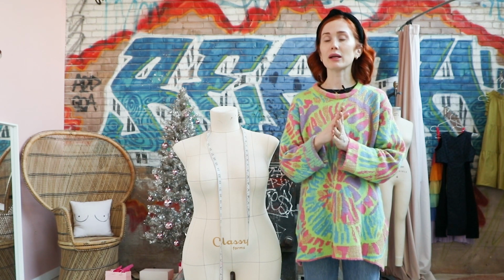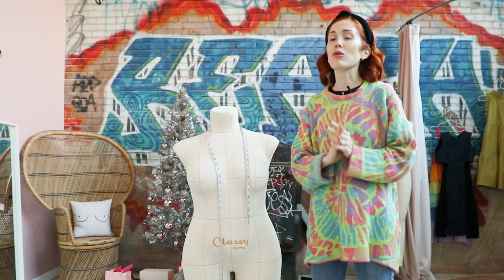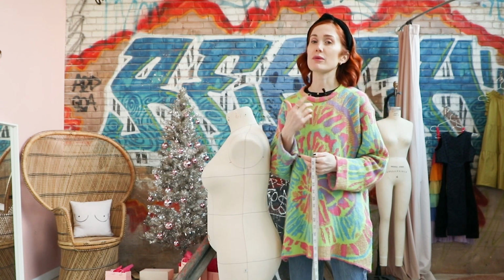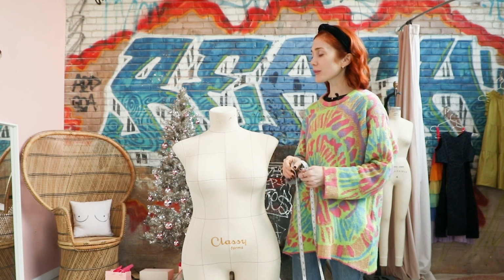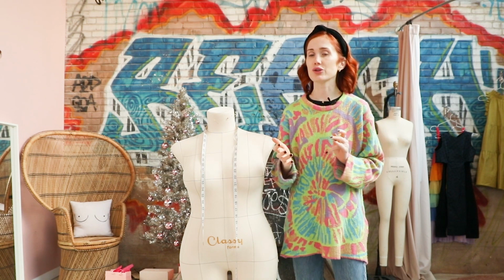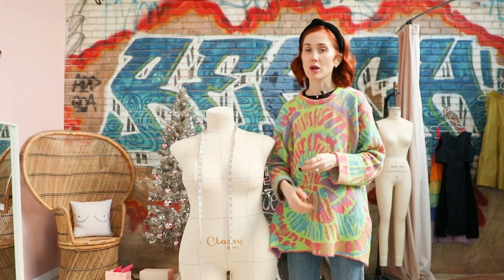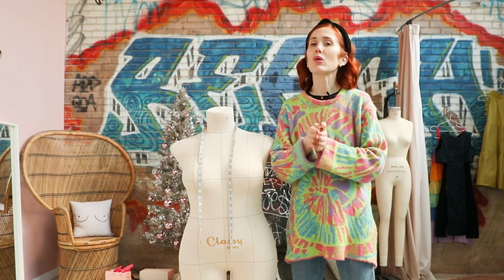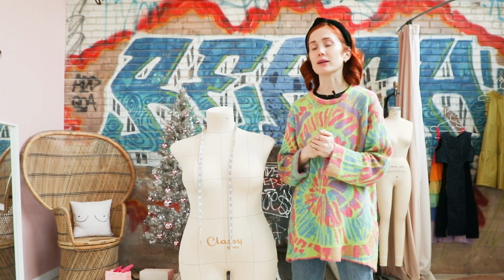Tits Up Mini Episode: Fit Special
Mini episode fit special! Follow @titsup.podcast on Instagram!

1. Starting point // How to measure yourself and what numbers mean for home sewist and RTW
2. What indicates a bad fit // Gaping, drag lines, band riding up, etc
3. Silhouettes // Not all styles are going to work for all breast shapes, and that's okay!
4. Breast root shape // Who needs to do this, how to do this, and what it can show you (ex: if you are omega shape)
5. Sister sizing // How you can use sister sizing to go up and down band sizes